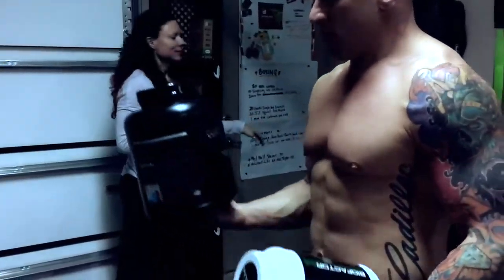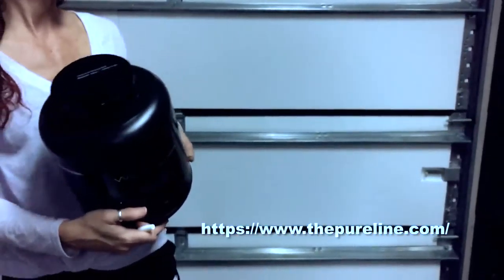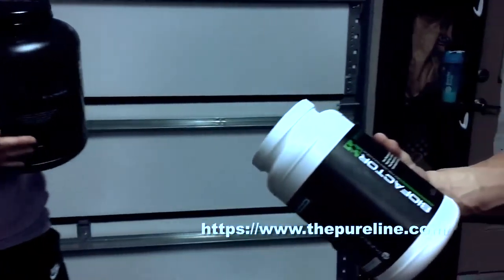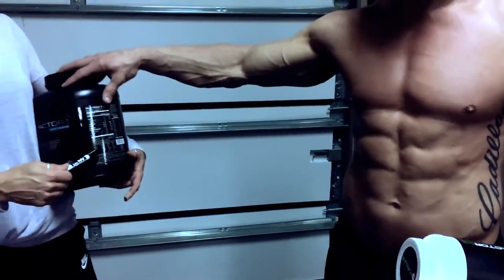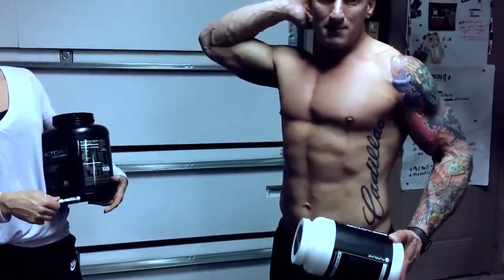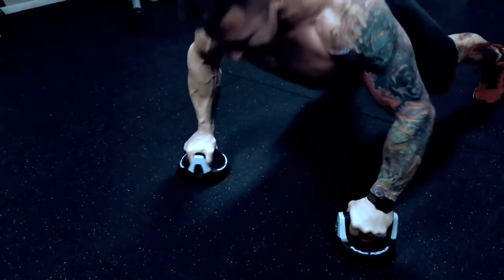Perfect Pushups Cable Fly Incline Bench With Incline Cable Fly Ken Laney VLOG 001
In Vlog 001 Ken Laney shows us how to increase chest size.  Serious chest workout for maximum growth. The perfect pushups, cable fly and incline bench with incline cable fly.

This is a very simple chest workout you can do at home in case you can't make it to the gym.

This workout consists of:
1. Perfect Pushups
2. Cable Fly
3. Incline Bench With Incline Fly